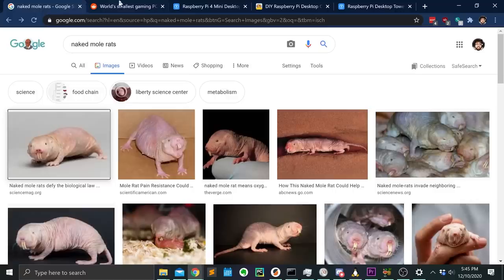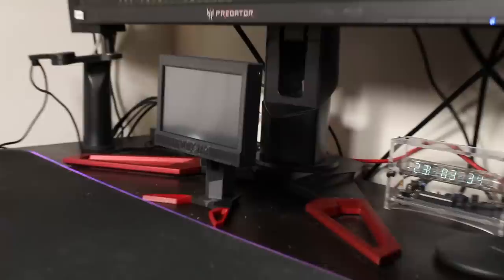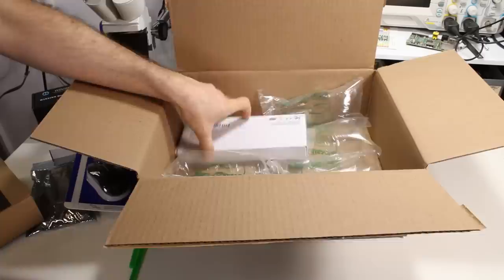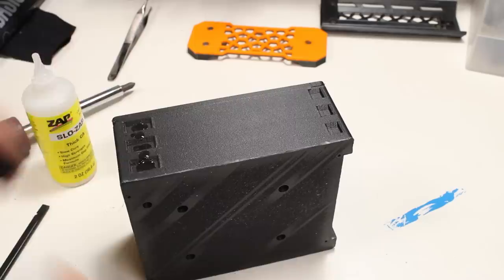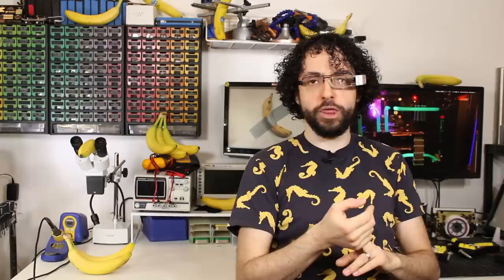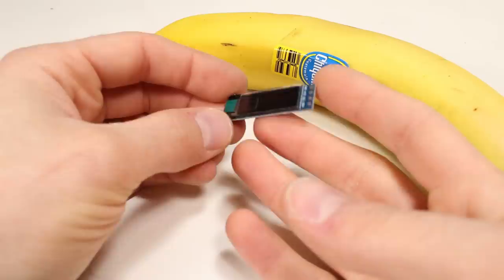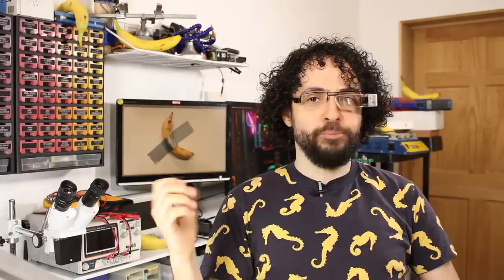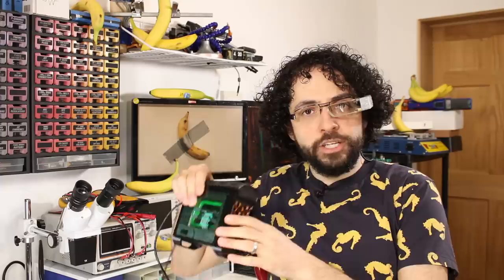tiny pc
This project makes me so happy. I love her. She's my favorite.

I love my gaming PC and its cyberpunk style, so I grabbed a Raspberry Pi 4 and made a 1/4 scale mini version. Then, I got carried away and made a micro monitor, little mouse, tiny split keyboard, and diminutive desk for my Raspberry Pi mini PC.

The Coccolith is super-cute and is becoming my favorite electronics project on the channel. It's 3D printed in eight different filaments, has two fake graphics cards, it plays Doom, and of course, it plays Minecraft.

Speaking of, I didn't blow up 400 blocks of TNT. I blew up 8,000. It's been a long couple of weeks.

Bills of materialses:
Coccolith:
🥧 Raspberry Pi 4
🖨 Carbon fiber polycarbonate
🖨 Green TPU
💨 25mm 5V fans
📺 Tiny OLED
👌 Teensy LC
🔌 Right-angle USB cable
🔌 Right-angle Micro HDMI cable
💡 Purple EL wire
⚙ Green cast acrylic
🔩 M2.5 screws
🔩 Small screws
🎣 1/4" acrylic rod

Peripherals:
🐭 Mini mouse
⌨ Mini keyboard
📺 5" touchscreen
⛓ 30ga wire

"Pathway" by Hozgram
"Data Drift" by Menthe
"Hatachi" by Kerusu
"It's True" by Zai Kowen
"Entity" by Pex
"You" by Aritus
"Orpheus in the Underworld" overture - composed by Jacques Offenbach, performed by Musopen